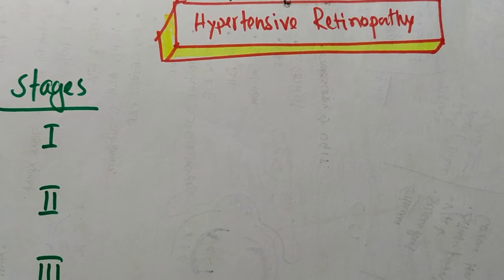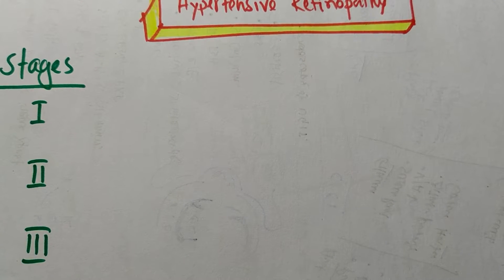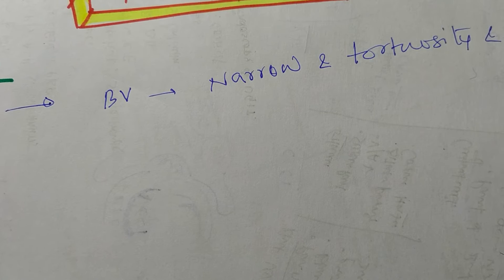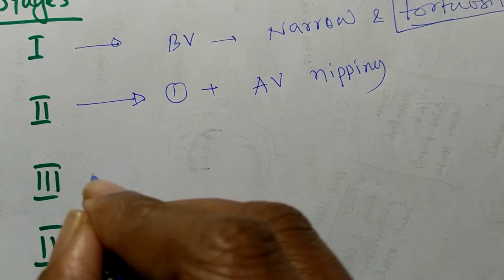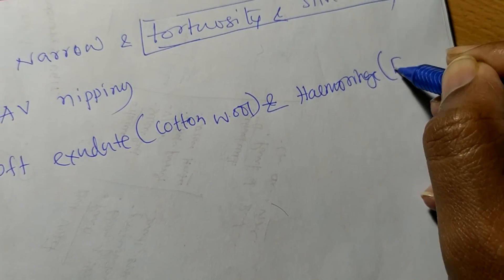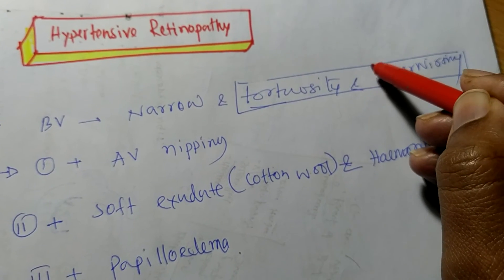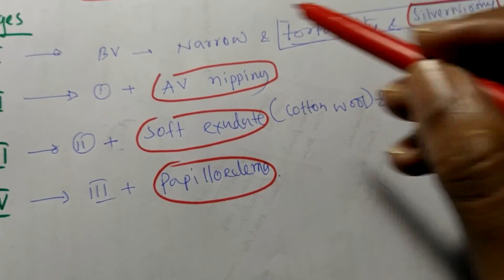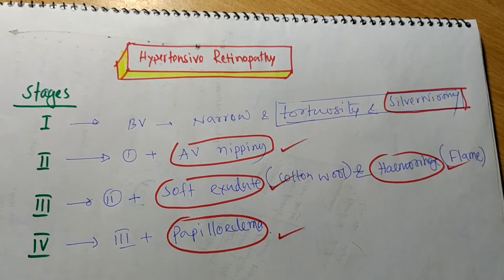Stages of hypertensive retinopathy ( very short)